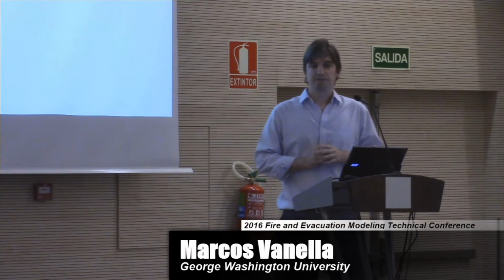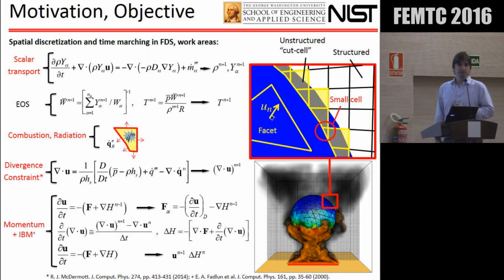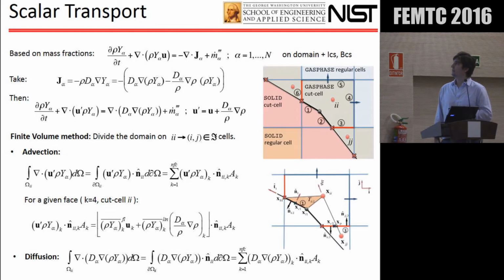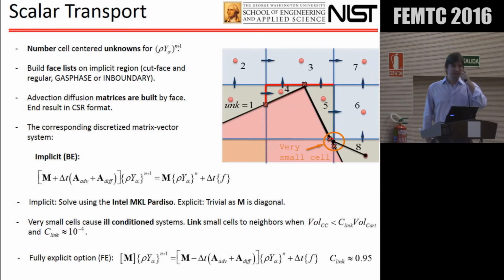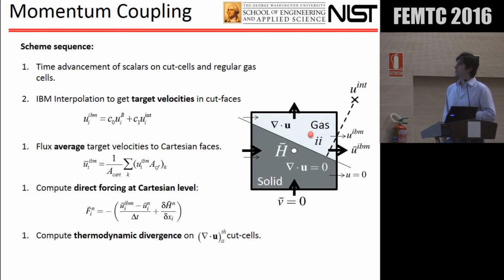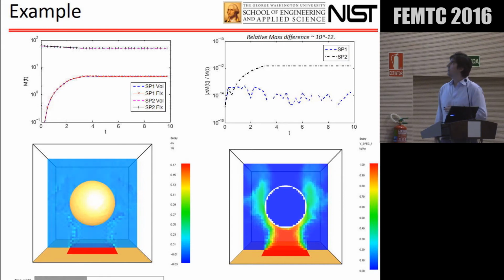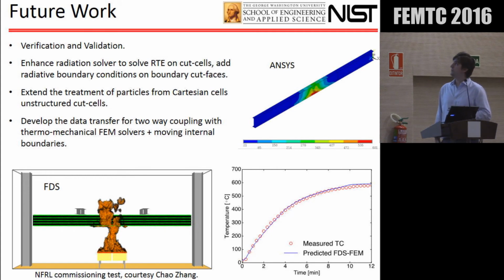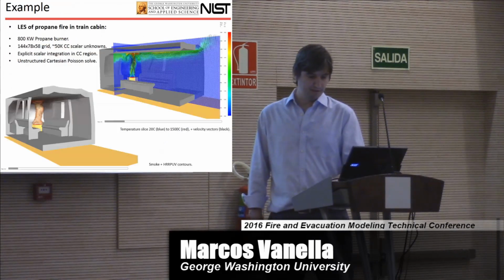Fire Dynamics Simulator: Advances in simulation capability for complex geometry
Presented by: Marcos Vanella, Fire Research Division, National Institute of Standards and Technology, and the Department of Mechanical and Aerospace Engineering, The George Washington University - FEMTC 2016

We describe our effort on the enhancement of fire simulation capability around complex geometry within the Fire dynamics Simulator (FDS). An efficient algorithm based on spatial intersection and polygon/polyhedral reconstruction is developed to define a boundary conforming cut-cell mesh around geometrically complex objects in three dimensions. These target geometries do not need to lay on the FDS grid planes. A conservative finite volume unstructured discretization of the energy and scalar transport equations (chemical species) on this cut-cell grid is implemented. We explore the implicit solution for transport of chemical species, addressing stability issues arising in small cells close to the object, as well as explicit time integration by means of linking small cells to larger neighbors. Velocity reconstruction on faces near the solid surfaces is done using a direct forcing immersed boundary method (IBM). Finally, tight conservation defined by the pressure Cartesian unstructured discretization and solution is also evaluated, as a counterpart to the global pressure solution method present in FDS. A description of the work done on the above areas is provided, together with a simulation example.